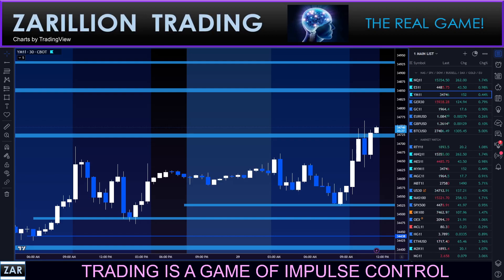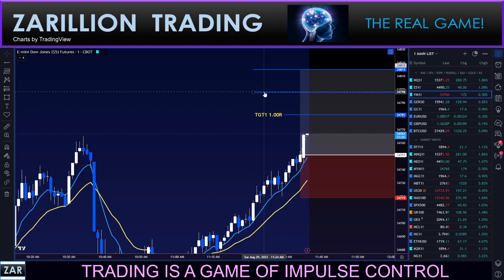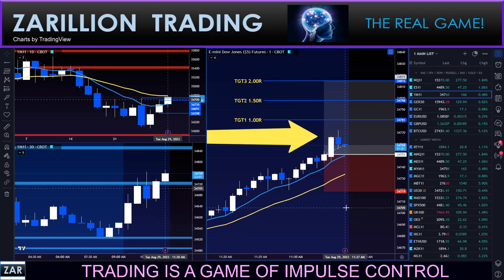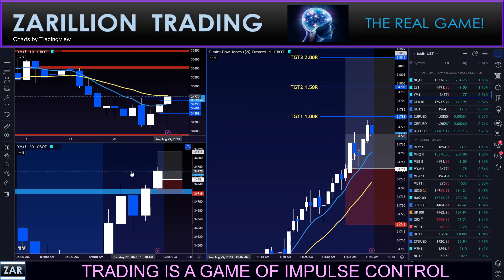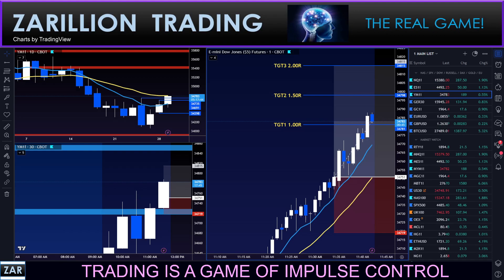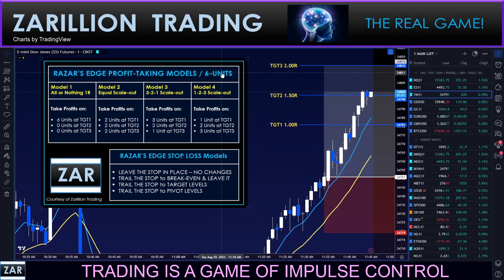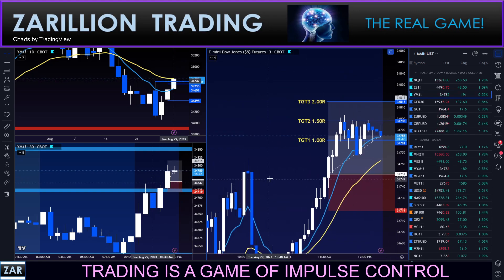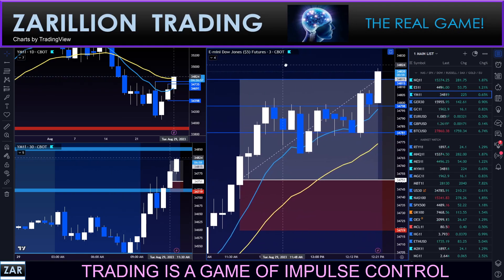+2.00R WIN! DOW LONG! ZONE BREAK!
Charts by TradingView